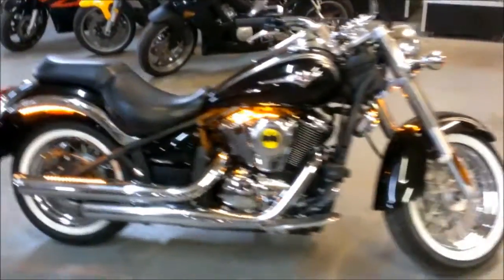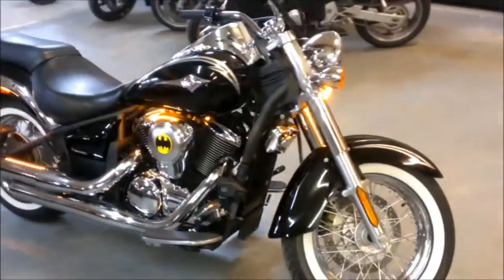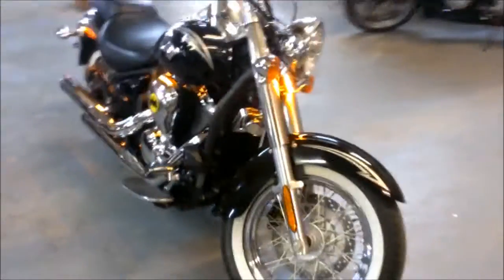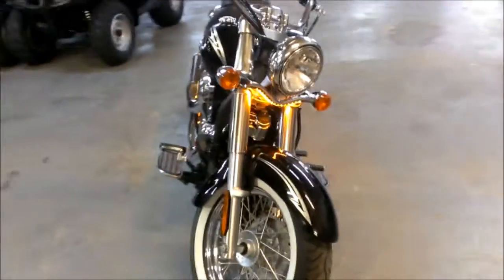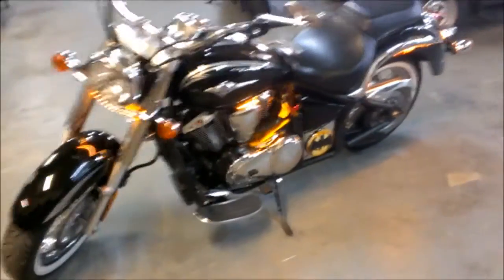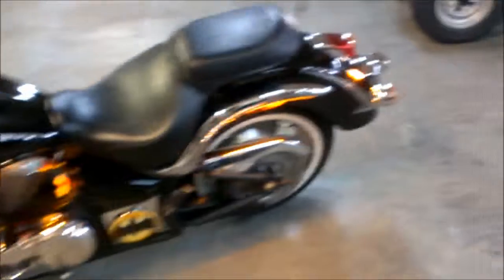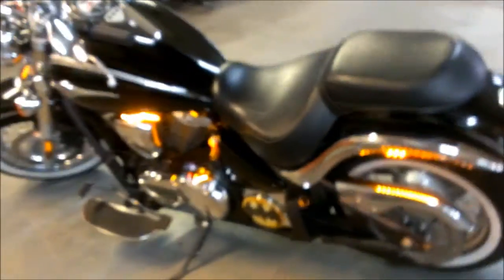2011 used kawasaki cruiser motorcycle for sale Vul